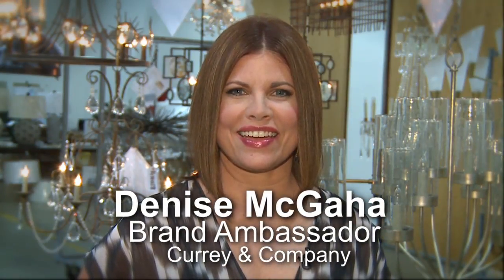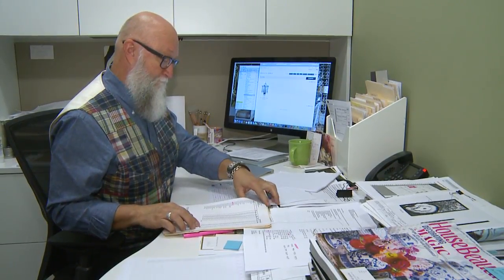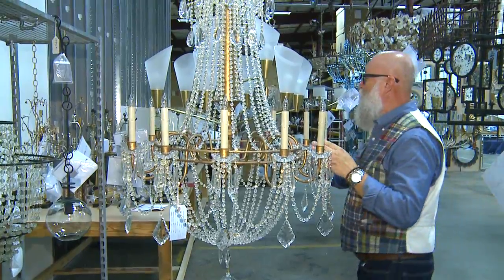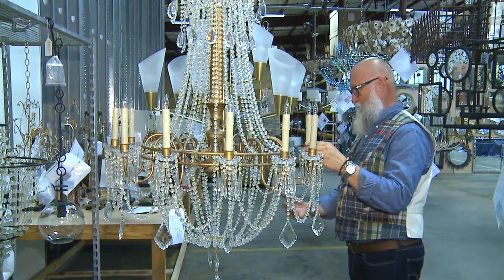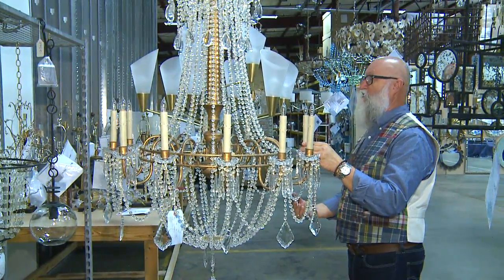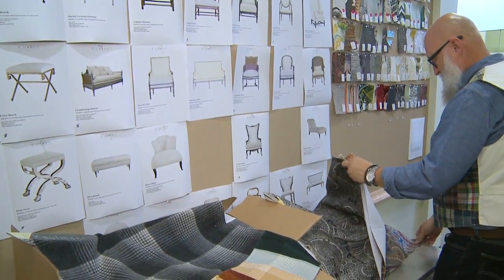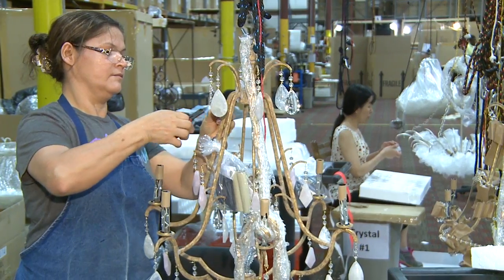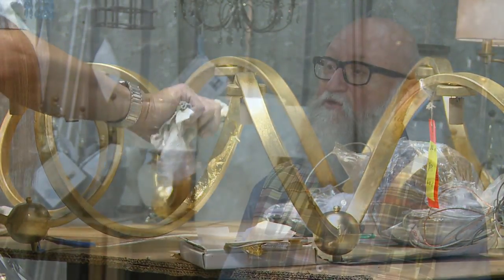Currey TV Cecil Adams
Design Process: Cecil Adams
Creative Director, Cecil Adams shares insights into how the design team develops new products with Denise McGaha, Brand Ambassador.